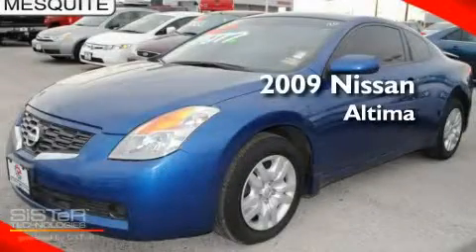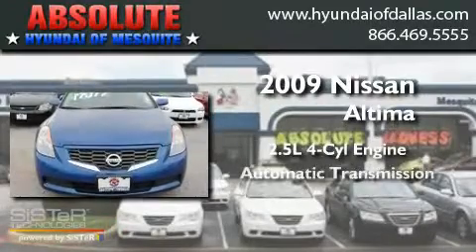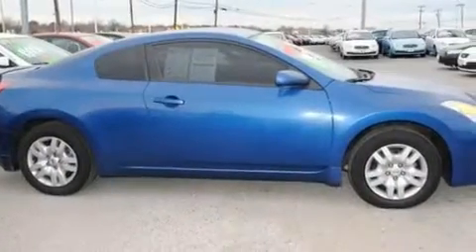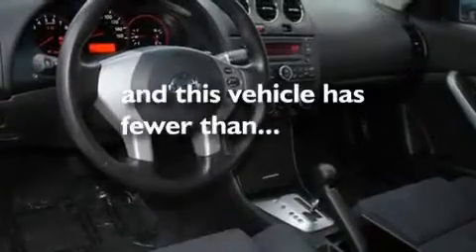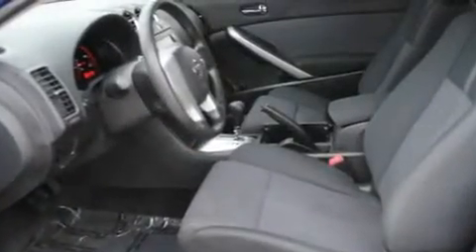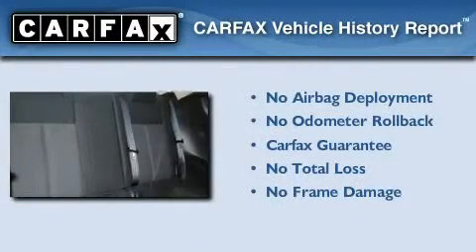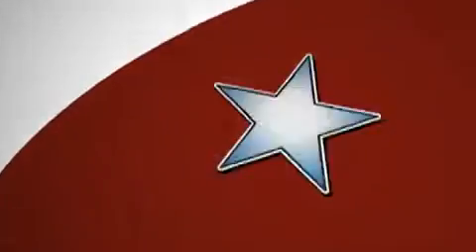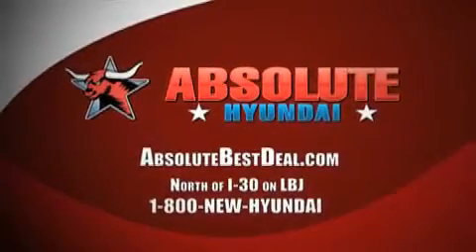2009 Nissan Altima Mesquite TX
Year : 2009
 Make : Nissan
 Model : Altima
 Engine : 2.5L 4 Cyl. Fuel Injected
 Trans . : Automatic
 Exterior : Blue
 Miles : 31,196

 Stock : 9C164077

 2009 Nissan Altima Mesquite TX